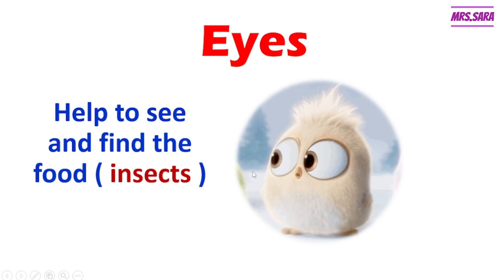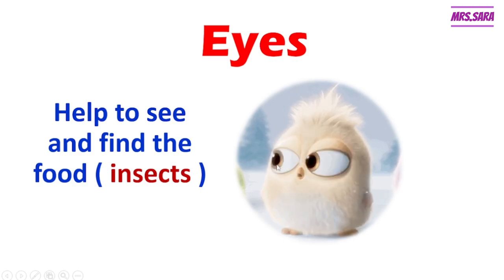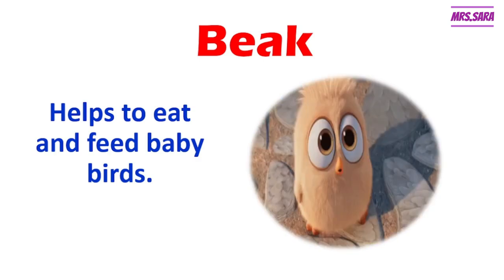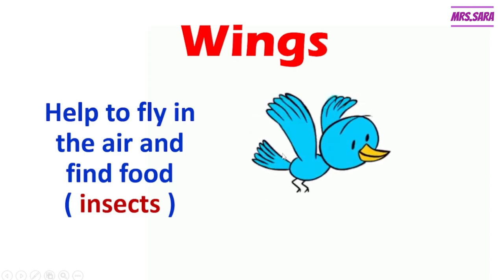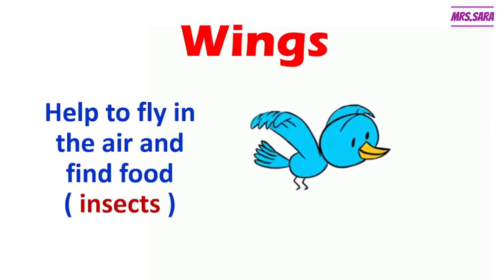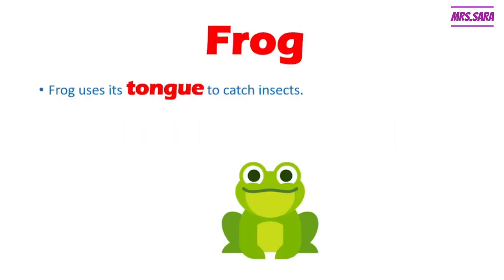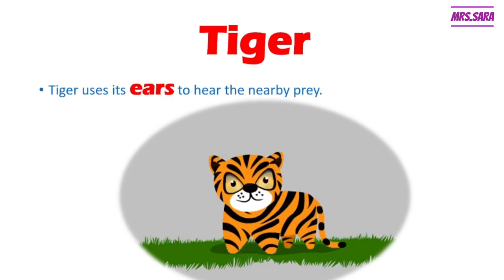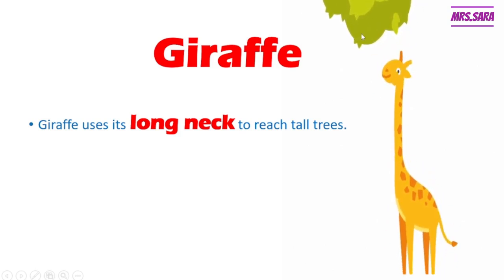primary 2 , discover ( bird's body parts) , frog , tiger and giraffe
bird
body part
beak
eyes
wings
legs and claws
tongue
frog
tiger
ears
giraffe
long neck